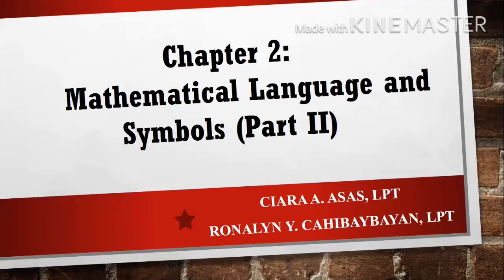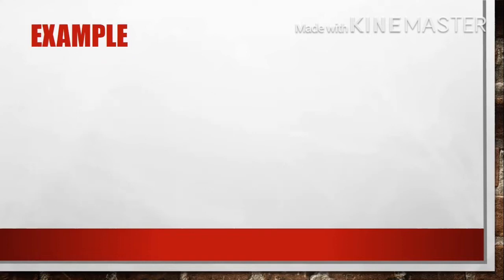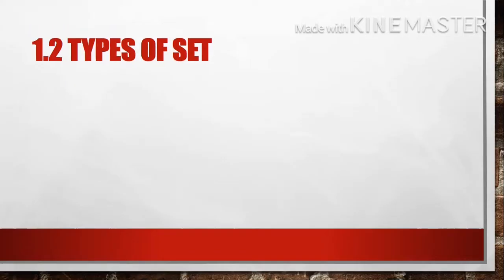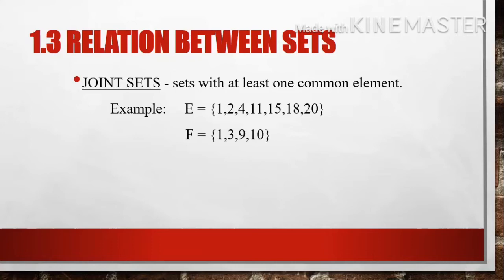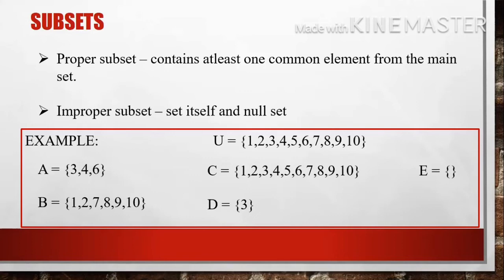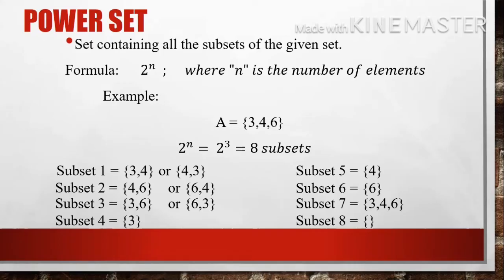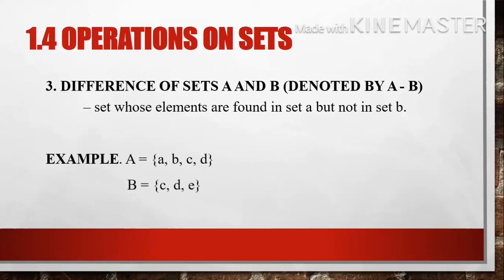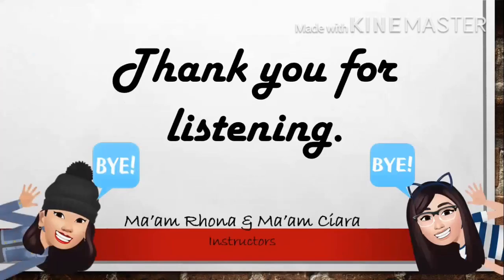MMW - Chapter 2 - PART II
Continuation of OPERATIONS ON SETS

✅Sets
✅Ways of describing a Set
✅Types of Set
✅Relation Between Sets
✅Subsets
✅Power Set

📚Reference Book: Mathematics in the Modern World
✒️Authors: R.Cordial, et.al(2018)

Note: Pasensya na po sa kuliglig 😅